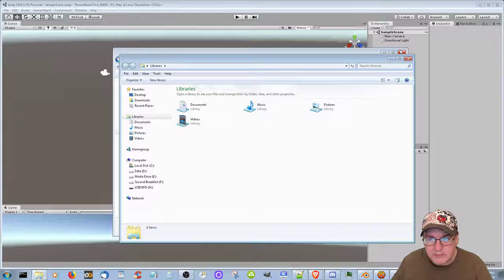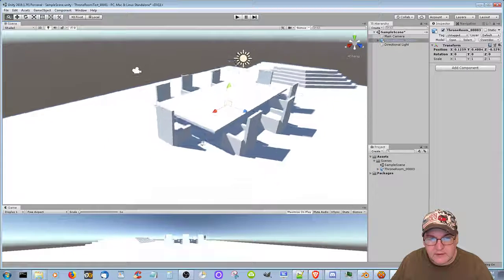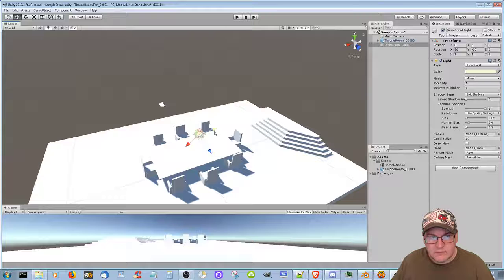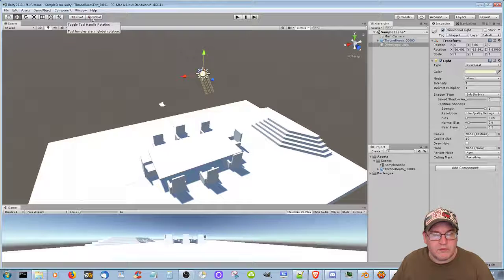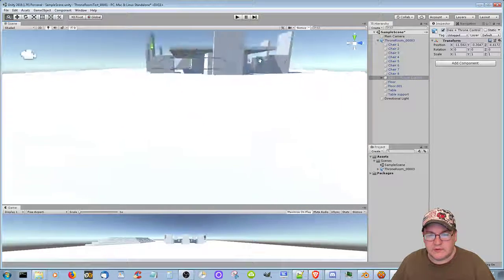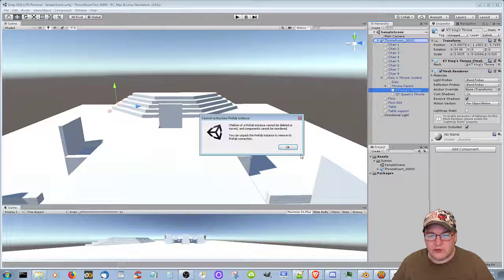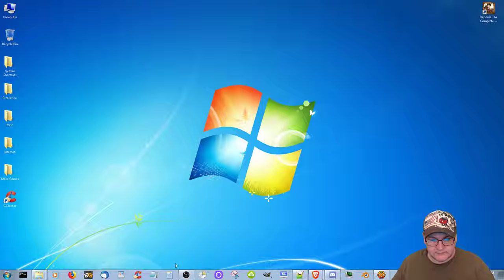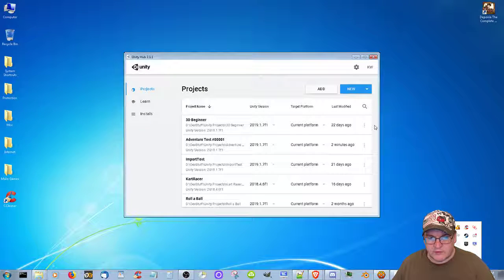Importing the Throne Room Into Unity, 1st Attempt - Enchanted Lands Devlog #568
So I basically imported it in, however, the thrones were like off in the distance, and I basically have to reexport it.  I also explained how the format of the videos were changing.